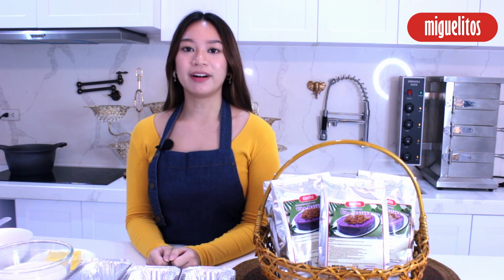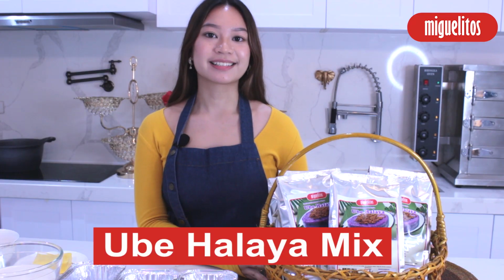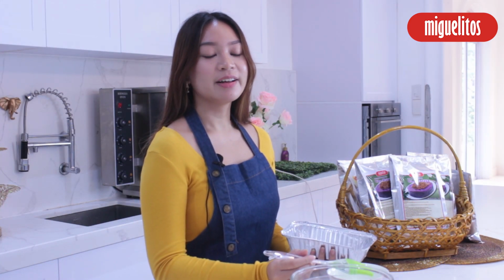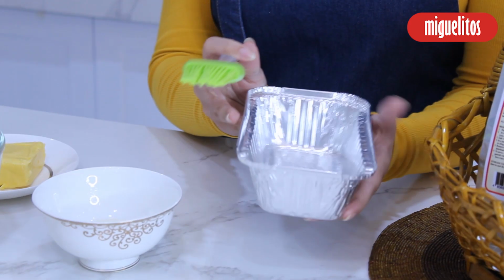How To Make Ube Halaya | Miguelitos Kakanin Series (Episode 1)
Miguelitos International Corporation.

💯 Good Quality Product
💯 Mura at Masarap

Pls visit our online Shop!!!

Miguelitos Davao Shopee:
shopee.ph/mmdavao